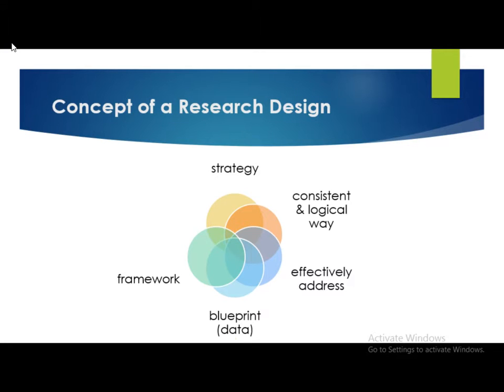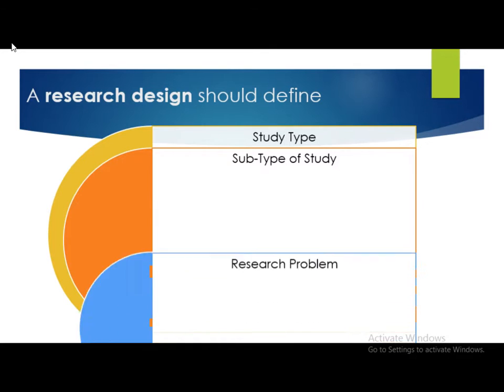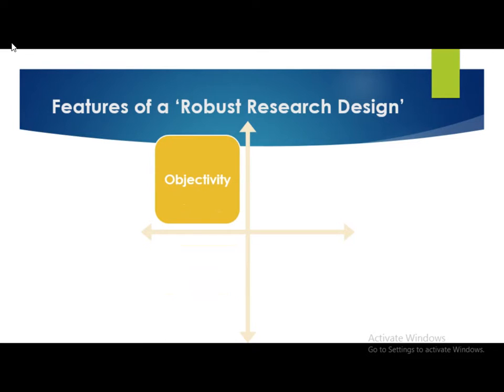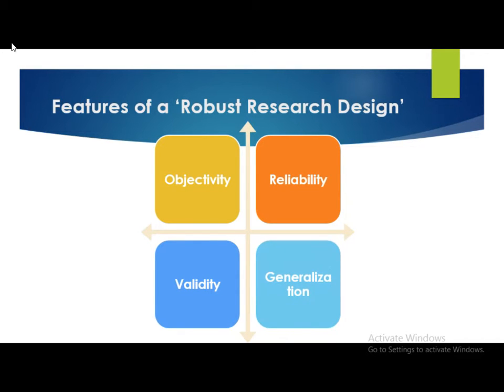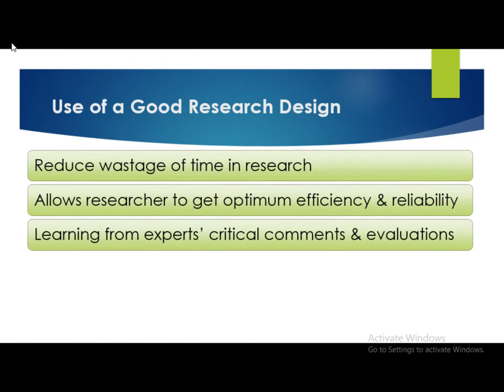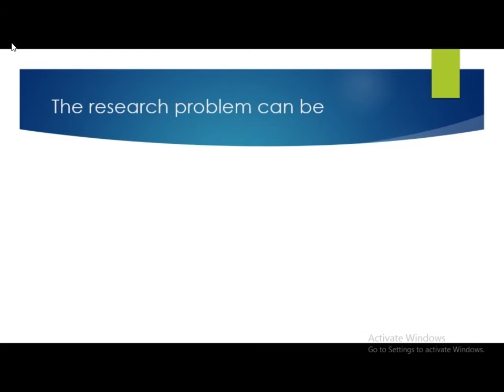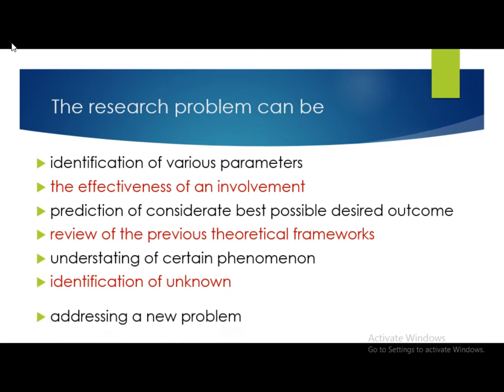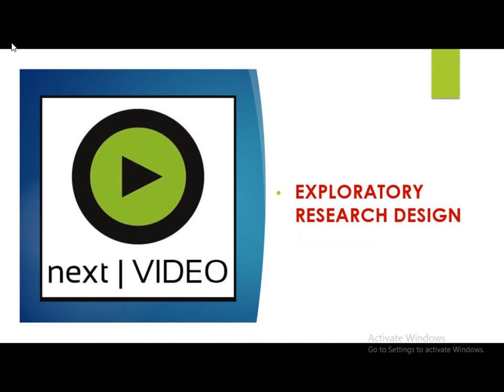2.1 Research Design (BRM) Business Research Methods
Concept of Research Design
Research design is defined as a framework of methods and techniques chosen by a researcher to combine various components of research in a reasonably logical manner so that the research problem is efficiently handled. It provides insights about “how” to conduct research using a particular methodology.
Every researcher has a list of research questions which need to be assessed this can be done with research design.
The research design refers to the overall strategy that researchers choose to incorporate the different components of the study in a consistent and logical way, thereby, ensuring researchers will effectively address the research problem;
The research design constitutes the blueprint for the collection, measurement, and analysis of data. Research design is the framework that has been created to find answers to research questions.
A research design is the set of methods and procedures used in collecting and analysing measures of the variables specified in the research problem research study.
A research design should define:
• The Study Type (Descriptive, Correlation, Semi-Experimental, Experimental, Review, Exploratory etc.)
• Sub-Type of Study (e.g. Descriptive-Longitudinal Case Study)
• Well Defined Research Problem
• Hypotheses Statements
• Dependent and Independent Variables
• Sampling Technique (Sample Size Calculation & Sampling Method)
• Methods of Data Collection
• A Statistical Analysis Plan
Definition by Kerlinger:
“Research design is a plan, structure and strategy of investigations to obtain answers to the research questions.”

Features of a ‘Robust Research Design’
Features Description
Objectivity The findings obtained by the research should be objective. It is possible by allowing more than one person to agree between the final scores/ conclusion of the research.
Reliability If the similar research is carried out time and again in a similar setting it must give similar result. So the researcher must frame the research questions to make it reliable and provide similar outcomes.
Validity Any measuring device can be said to be valid if it measures what it is expected to measure and nothing else. To make research valid the questionnaire framed before research must be framed accordingly.
Generalization The information collected from the given sample must be utilized for providing a general application to the large group of which the sample is drawn.

Use of a Good Research Design
Choice of A Research Design
There are many approaches that researchers can apply to solve the given research problem. Majorly it depends upon three aspects i.e.
(1) Nature of Research Problem
(2) Personal experience of the Researcher
(3) The audience(s) who will implement the suggestions/recommendations after the research analysis.
Research problem definition is already having the mention of main variables (dependent and independent etc) under the study. A researcher needs to select such a research design that will justify the variables under research problem. Certain types of social research problems call for specific approaches. The research problem can be
i. the identification of various parameters that influence desired outcome.
ii. the effectiveness of an involvement.
iii. prediction of considerate best possible desired outcome.
iv. review of the previous theoretical frameworks.
v. the understating of certain concept or phenomenon.
vi. the identification unknown variables that affect the desired outcome.
vii. addressing a new problem where existing studies and theories are not applicable.
Thus researchers can select any research design considering their own inherent pros and cons.
2.18.1 Researcher may apply mixed strategy research design.
The research study may be a blend of descriptive and exploratory research. In another consideration research design may be combination of qualitative and quantitative approaches, if justification to the research problem is needed. A mixed methods design is useful when either the quantitative or qualitative approach by itself is inadequate to best understand a research problem or the strengths of both quantitative and qualitative research can provide the best understanding.
Example, a researcher wants to generalize the findings to a specific sample population and the same time wants to develop a thorough opinion about a theoretical concept for individuals.